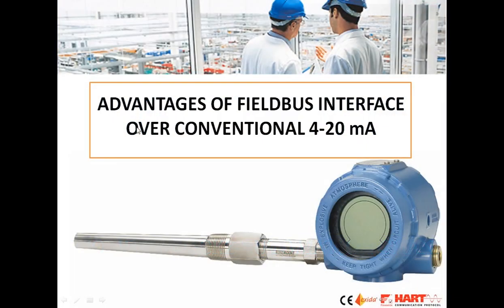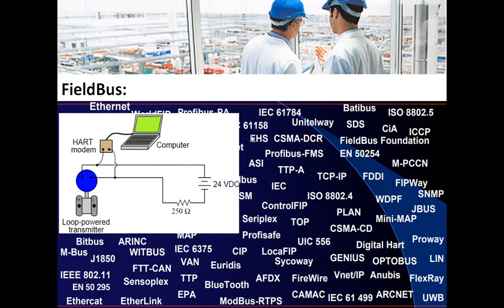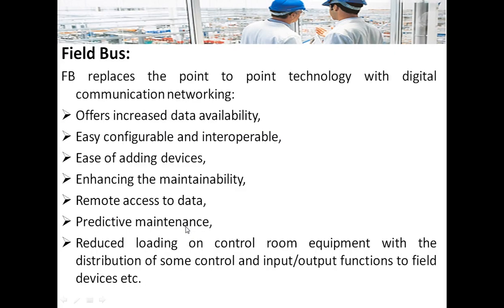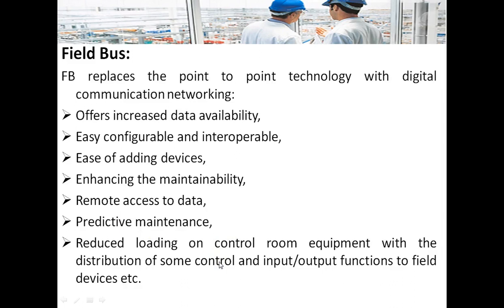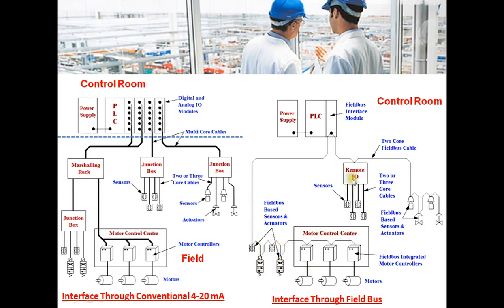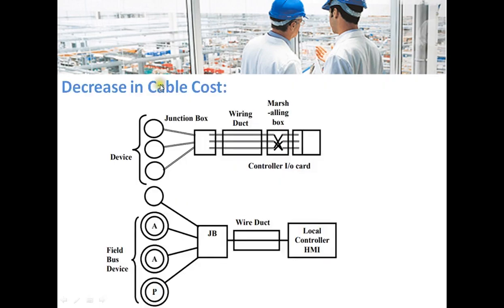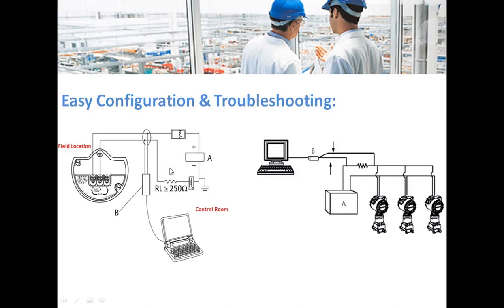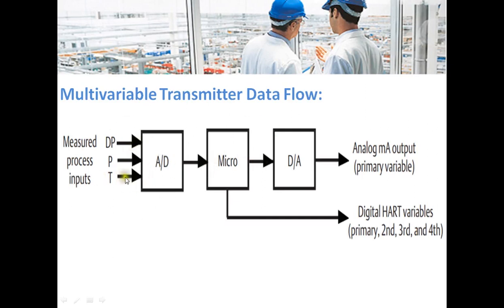Advantages of Fieldbus Interface (protocol) Over 4 - 20 mA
In this video discussed about advantages of Fieldbus interface protocols over conventional 4-20 mA output of process field devices.